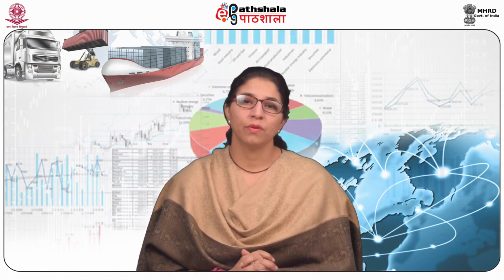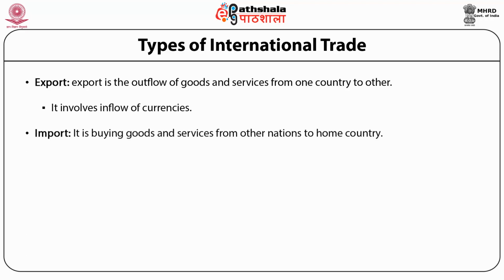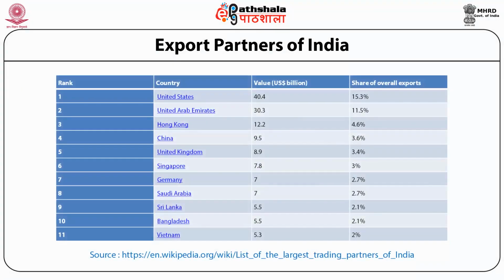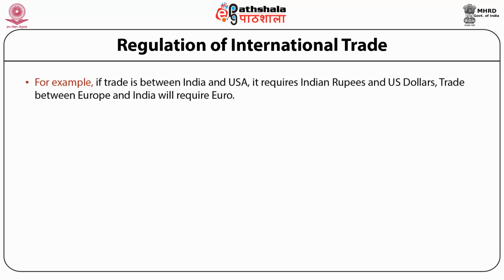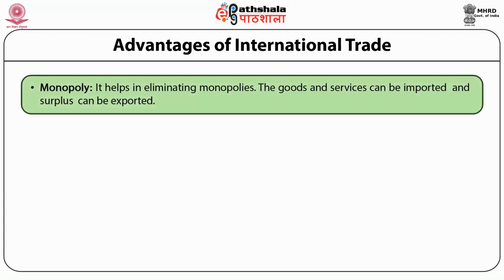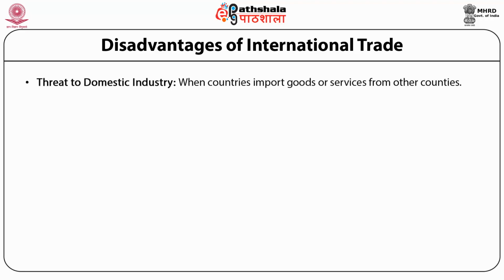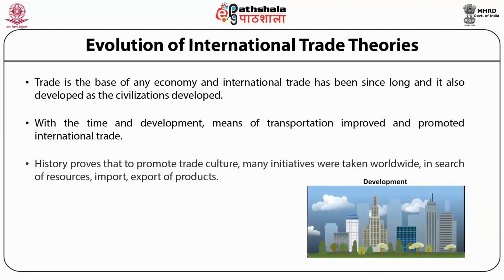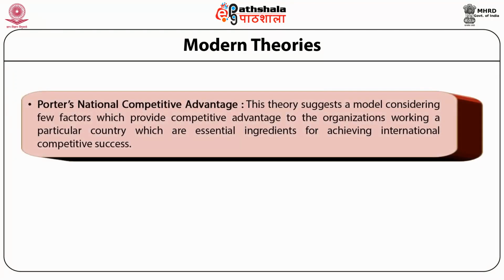M-18. International Trade: Concept and Overview